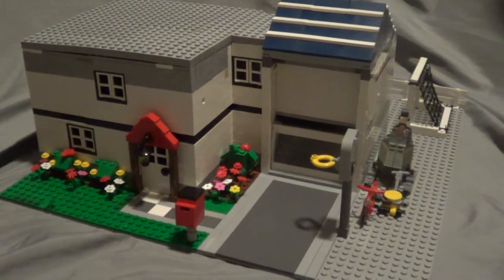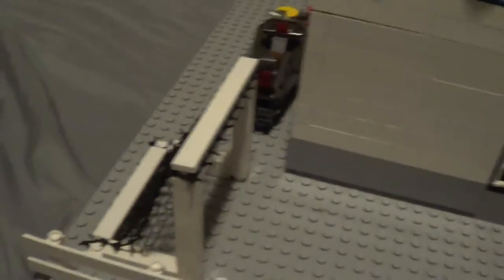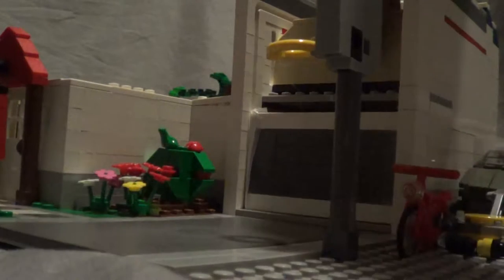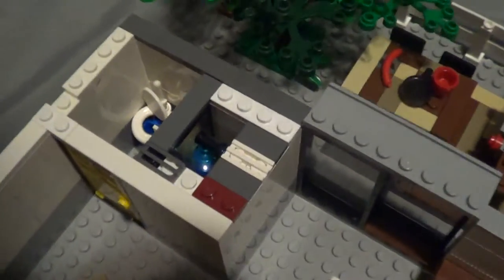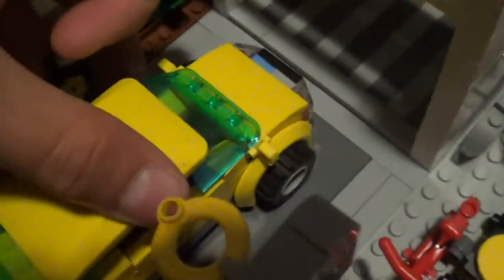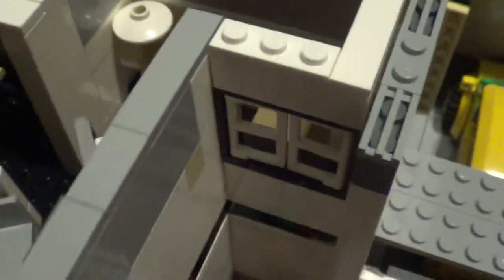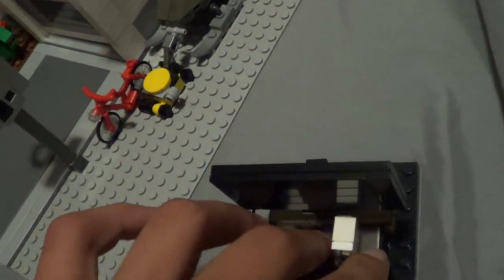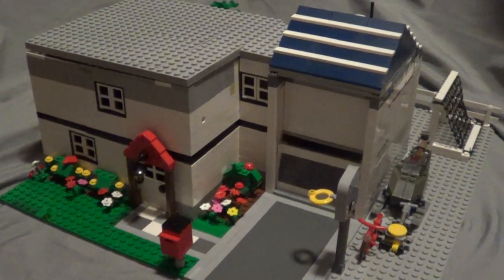Custom Lego House MOC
This Is a lego house MOC me and my brother made. We did the best with the pieces that we had and I think it turned out very well for what we had to work with. It is a two bed-one bath house.